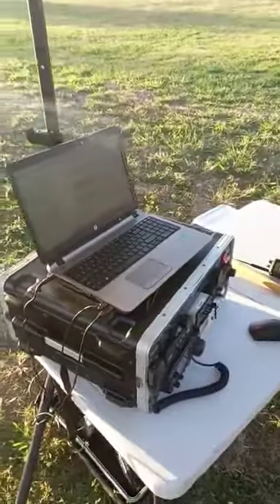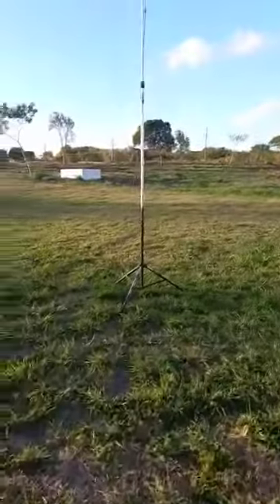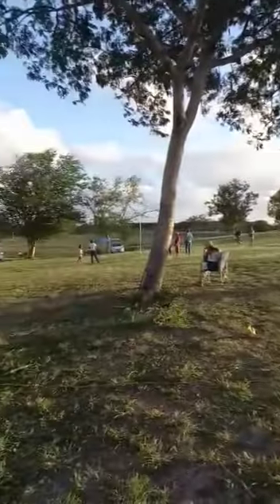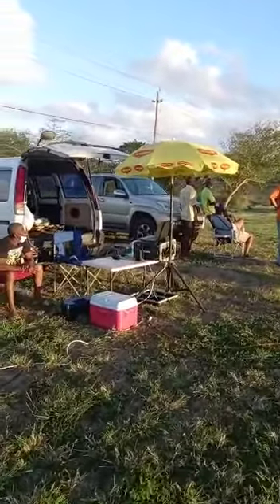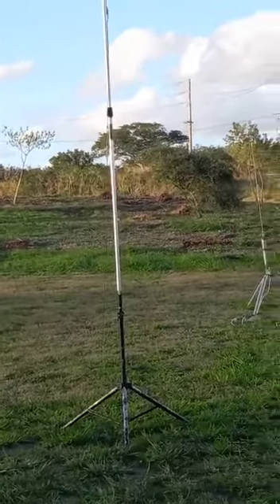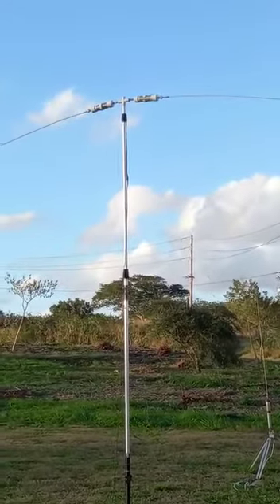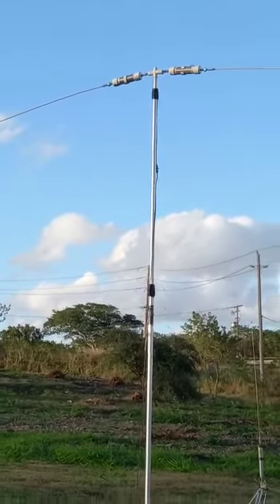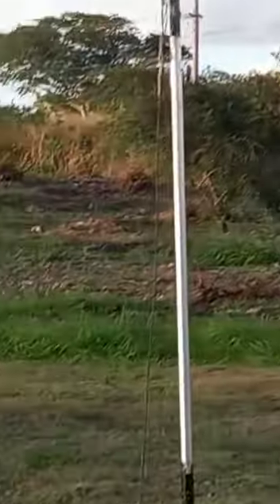EZ ANTENNAS 8P6PE